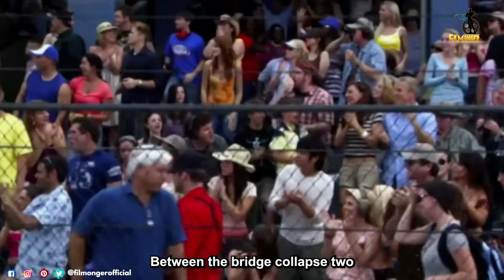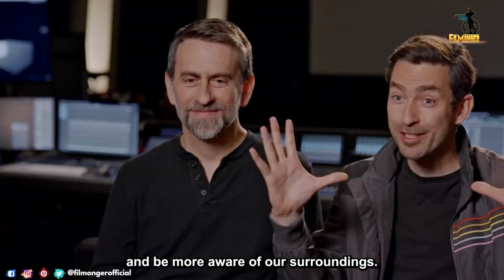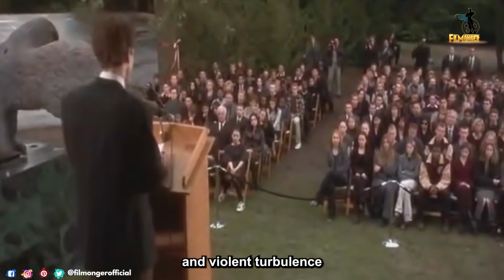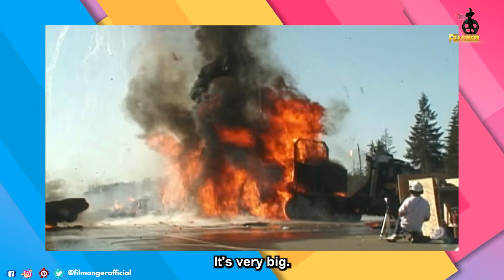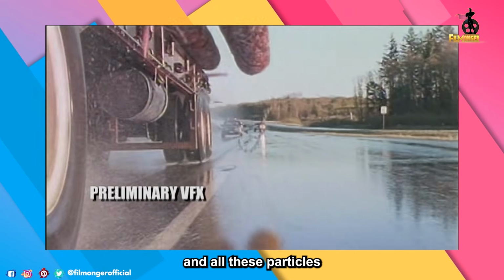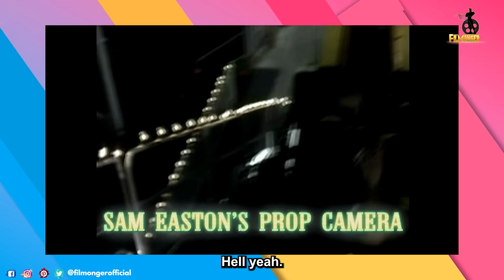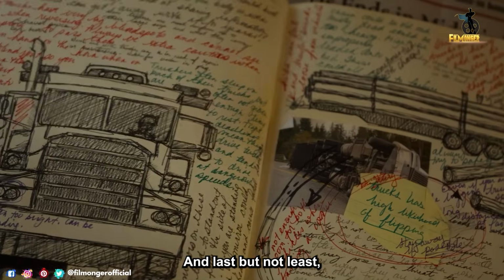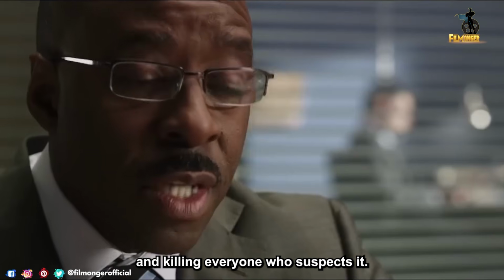Mind Blowing Behind The Scenes From All The Final Destination Movies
Mind Blowing Behind The Scenes From All The Final Destination Movies. Mind-Blowing Behind The Scenes From All The Final Destination Movies explores how every insane death sequence was brought to life—from the franchise’s chilling beginnings to its modern resurrection. Final Destination 1 set the tone with its iconic plane crash, while Final Destination 2 shocked audiences with its legendary highway pile-up scene—both crafted with practical effects and creative stunts that still hold up today. Final Destination 3 brought terror to the amusement park, using a real rollercoaster rig and clever green screen work. Final Destination 4 ramped up the intensity with NASCAR chaos and 3D effects that pushed the limits of the franchise's visual storytelling.

Final Destination 5 is often considered a return to form, and the bridge collapse scene remains one of horror’s most impressive sequences—shot using a mix of physical models and digital magic. Final Destination 6, titled Final Destination: Bloodlines, is directed by Zach Lipovsky and Adam B. Stein and features a talented cast including Tony Todd, Brec Bassinger, Richard Harmon, Anna Lore, Max Lloyd-Jones, Owen Patrick Joyner, Teo Briones, Kaitlyn Santa Juana, Rya Kihlstedt, and Tinpo Lee.

Behind the scenes of Final Destination: Bloodlines reveals the intense on-location shoots, mind-blowing prosthetic work, and high-risk stunts that define this reboot. The Final Destination Bloodlines B-Roll and on-set footage highlight the creativity and dedication behind the camera. You'll also see cast interviews, funny moments—especially from Brec Bassinger—and plenty of practical effects breakdowns. Whether you’re a horror fan or a filmmaker, the making of every Final Destination movie offers something truly eye-opening.

What’s Inside:
– Behind The Scenes from Final Destination 1 through 6
– Final Destination Bloodlines B-Roll and On Set interviews
– Plane crash, highway pile-up, rollercoaster, bridge collapse, and more
– Prosthetics and gore makeup effects
– Cast interviews including Brec Bassinger funny moments
– Practical effects and horror filmmaking techniques

FilMonger 𝘪𝘴 𝘢𝘭𝘭 𝘢𝘣𝘰𝘶𝘵 𝘧𝘪𝘭𝘮𝘴. 𝘛𝘩𝘪𝘴 𝘤𝘩𝘢𝘯𝘯𝘦𝘭 𝘨𝘪𝘷𝘦𝘴 𝘺𝘰𝘶 𝘵𝘩𝘦 𝘭𝘢𝘵𝘦𝘴𝘵 𝘶𝘱𝘥𝘢𝘵𝘦𝘴 𝘰𝘯 𝘧𝘪𝘭𝘮𝘴, 𝘣𝘦𝘩𝘪𝘯𝘥 𝘵𝘩𝘦 𝘴𝘤𝘦𝘯𝘦𝘴, 𝘥𝘦𝘭𝘦𝘵𝘦𝘥 𝘴𝘤𝘦𝘯𝘦𝘴, 𝘣𝘭𝘰𝘰𝘱𝘦𝘳𝘴, 𝘮𝘢𝘬𝘪𝘯𝘨 𝘰𝘧 𝘧𝘪𝘭𝘮, 𝘷𝘧𝘹 𝘢𝘯𝘢𝘭𝘺𝘴𝘪𝘴, 𝘤𝘦𝘭𝘦𝘣𝘳𝘪𝘵𝘺 𝘪𝘯𝘵𝘦𝘳𝘷𝘪𝘦𝘸𝘴, 𝘵𝘩𝘦 𝘵𝘩𝘪𝘯𝘨𝘴, 𝘤𝘢𝘴𝘵 𝘧𝘶𝘯𝘯𝘺 𝘮𝘰𝘮𝘦𝘯𝘵𝘴, 𝘢𝘯𝘥 𝘮𝘶𝘤𝘩 𝘮𝘰𝘳𝘦.